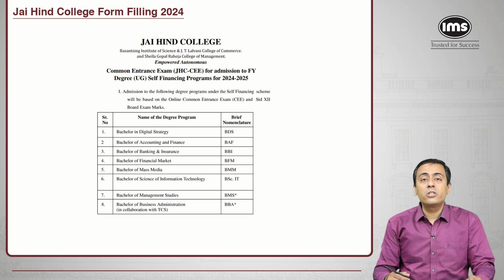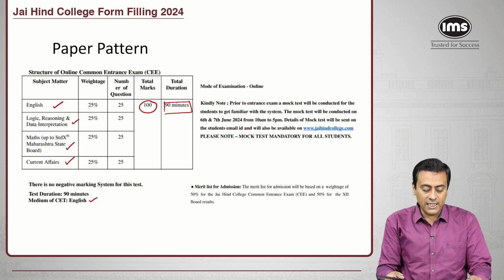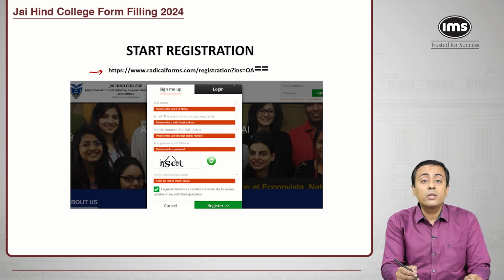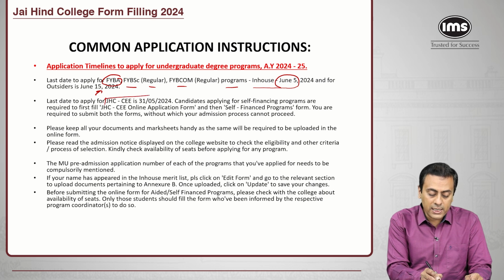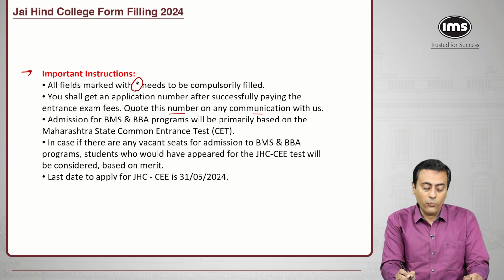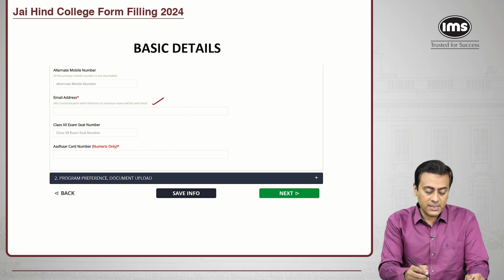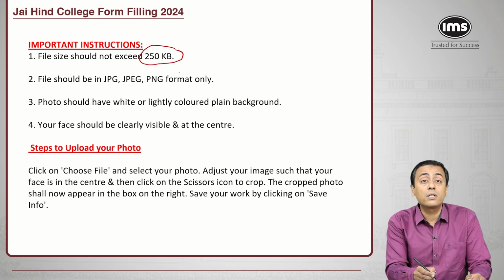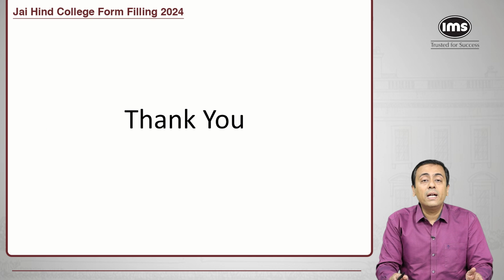Jai Hind College 2024 Form Filling Guidelines | Nimish Arora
Smooth Sailing with Jai Hind College 2024: Form Filling Guidelines by Nimish Arora. Navigate the form filling process for Jai Hind College 2024 with ease and confidence. Join Nimish Arora for step-by-step guidance and ensure a seamless application experience.